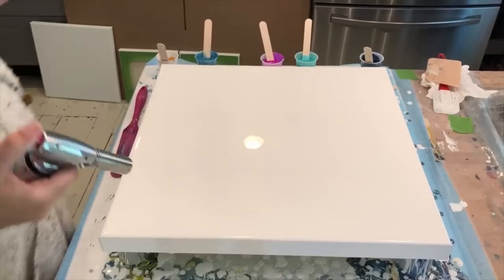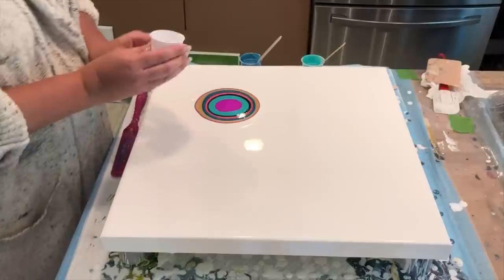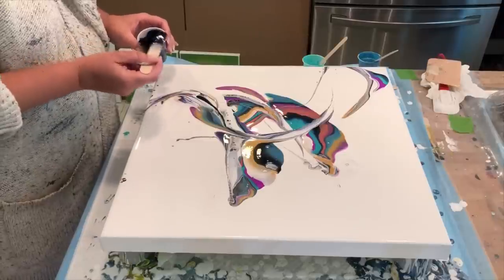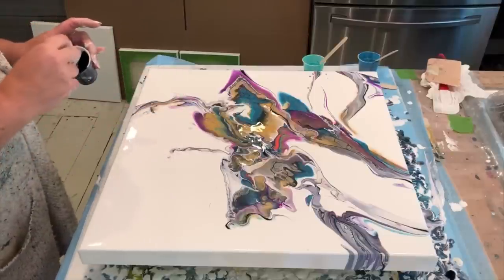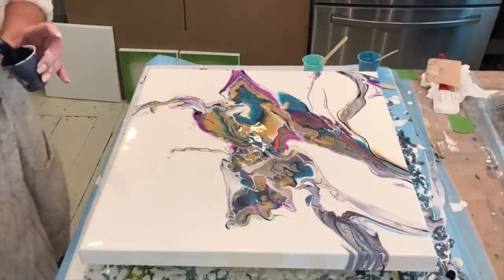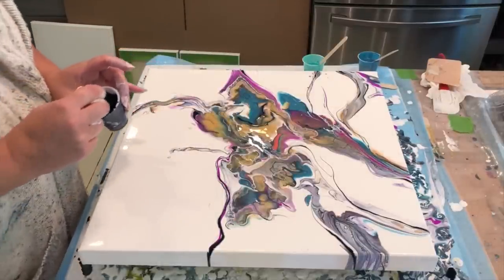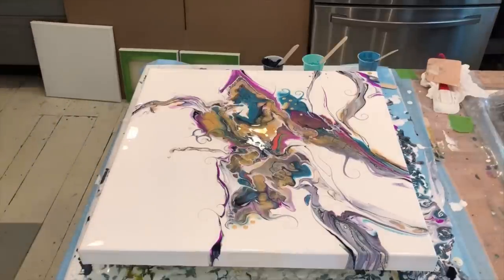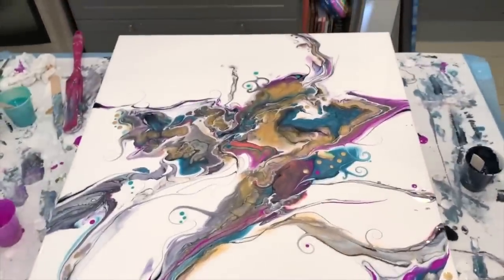YOU ASKED FOR IT!! NINJA SWIPE RETURNS!/Acrylic Pour/abstract art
You have been asking for it and waiting so patiently! But its back! the return of the ninja swipe! Colorful play with paints flying! I really enjoy the Ninja Swipe technique and the free feeling ability to create chaos in color with minimal composition at times. I hope you enjoy❤

This is a pre-recorded and scheduled video.

Ways to support me and my channel during this difficult time:
Watch my videos and the silly ads
Comment (even with an emoji will help immensely)
Thumbs up!

Please know I appreciate you all more than you know 💕❤

Valid thru July 7,2020